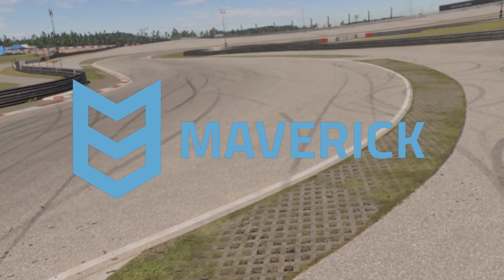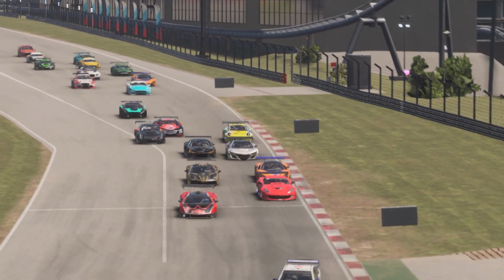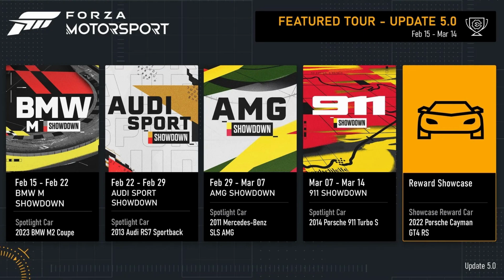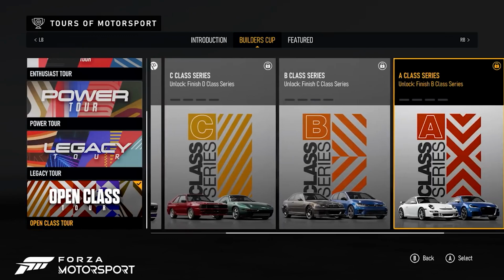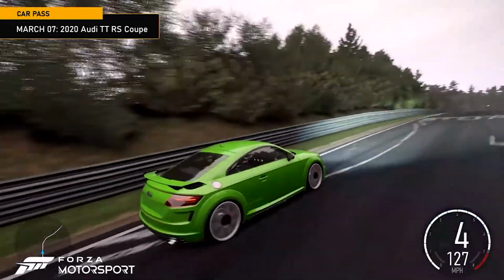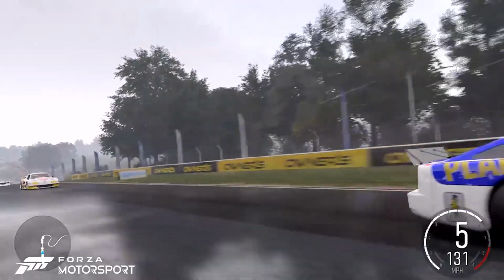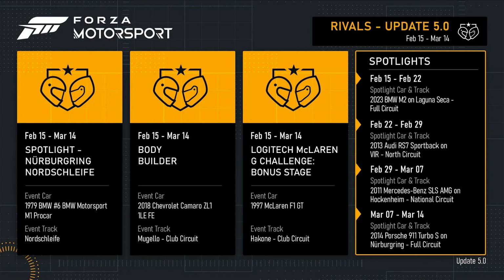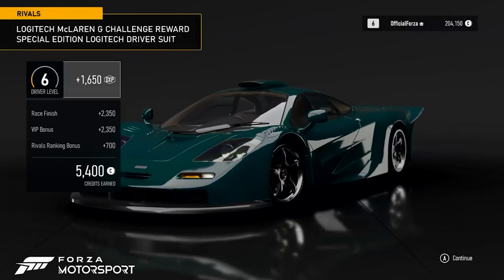Update 5 | Forza Motorsport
Update 5 has dropped for Forza Motorsport and if you're wondering what was in it I will go through all the details from the much anticipated new track, singleplayer & Multiplayer content, car pass and bug fixes.

Timestamps

00:00 Note about the Ferrari 488 GTB
00:54 Content
1:27 Single-player Career
03:26 Car Pass
03:45 Multiplayer
04:37 Rivals
05:42 Game Fixes
15:43 Outro

Fandom's Edge Podcast

Music Credits

Stream Music: Streambeats